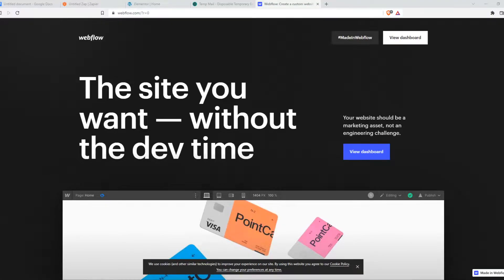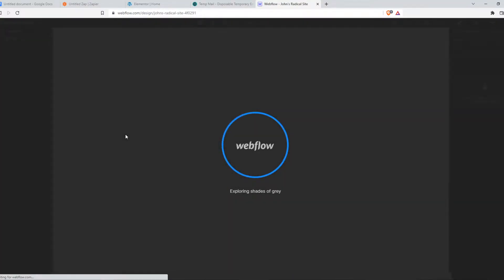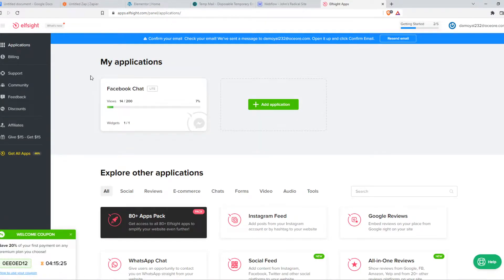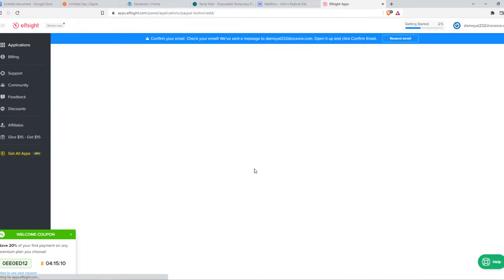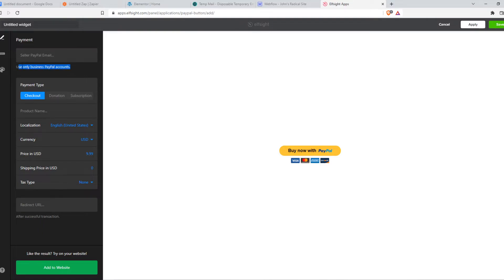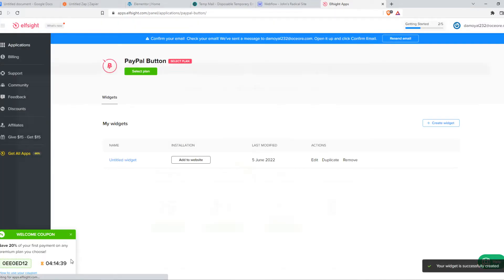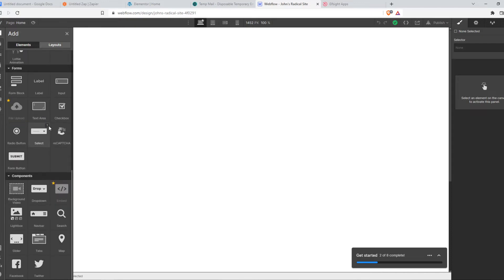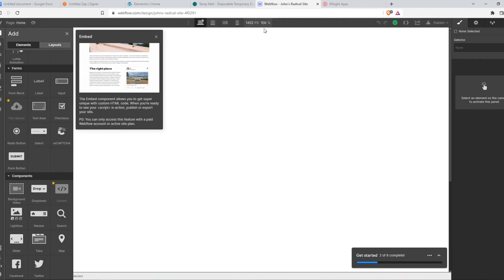How to add Paypal Payments to Webflow (2022)